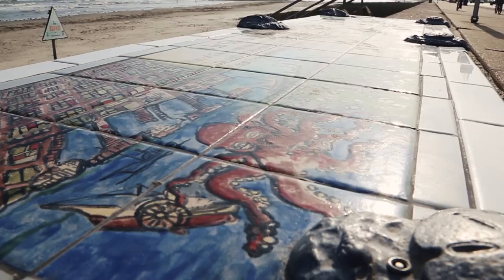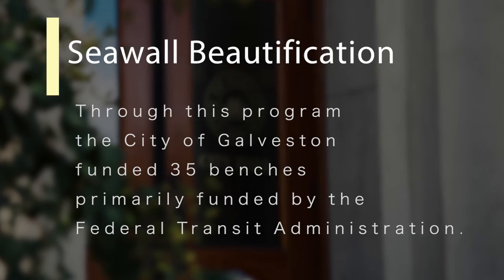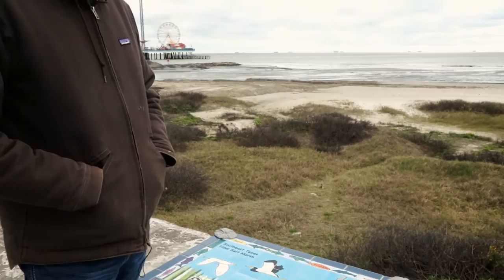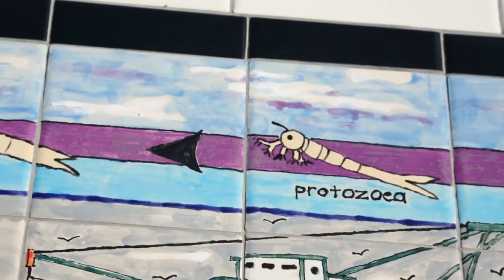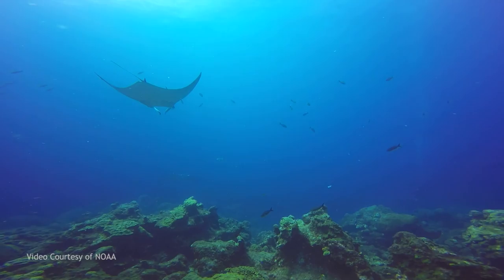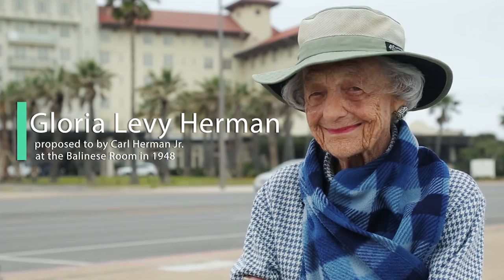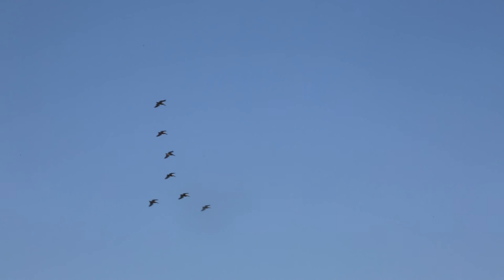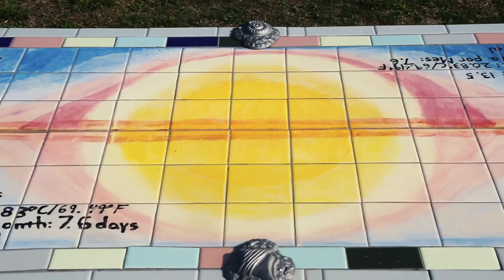Project S.I.T. - Artist Boat and the City of Galveston